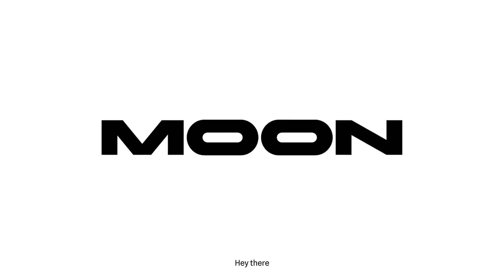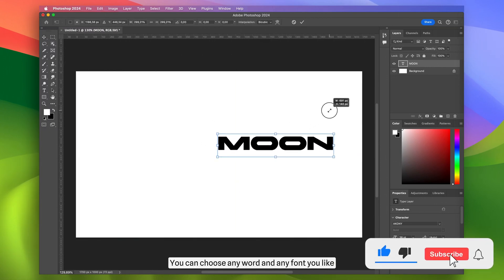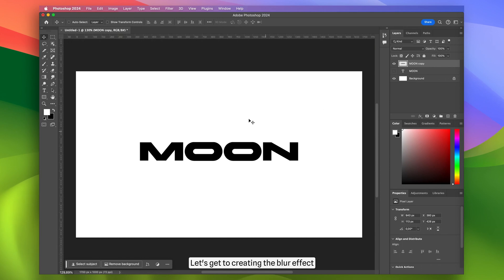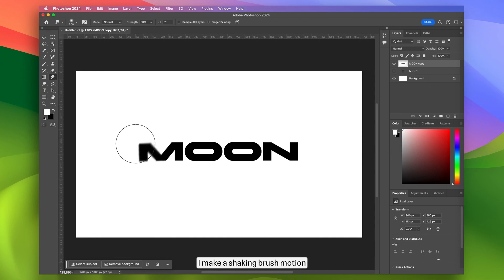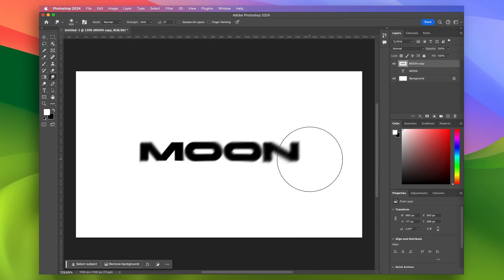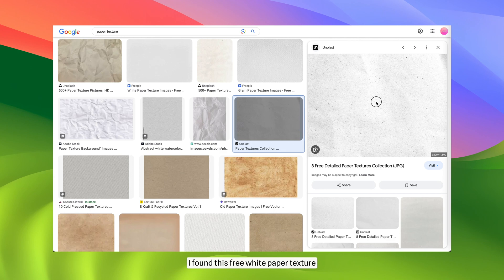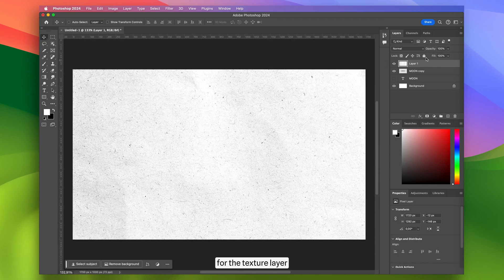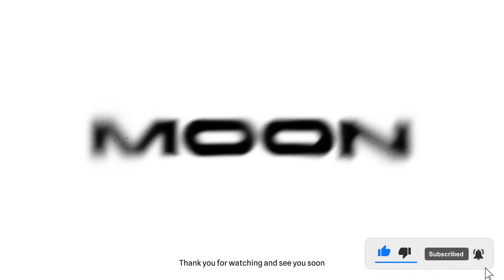How to Make a Text Blur Effect in Photoshop | Tutorial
Learn how to make a Text Blur Effect in Photoshop from start to finish with this step-by-step tutorial. Discover the essential techniques and tools to design a professional and eye-catching effects for your projects.

00:00 Introduction
00:11 How to Make a Text Blur Effect in Photoshop